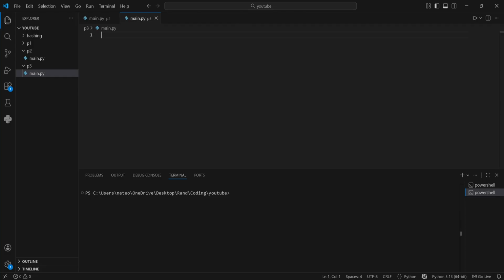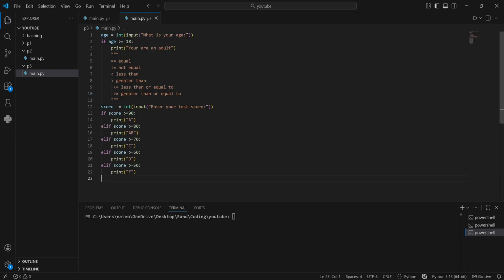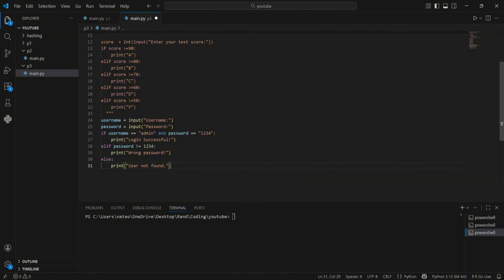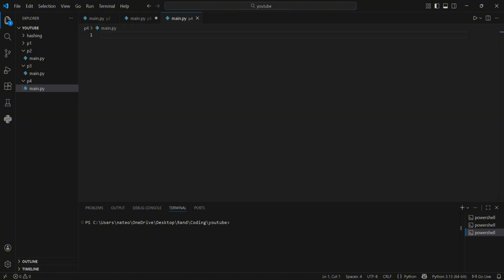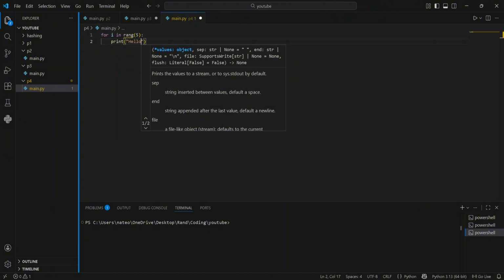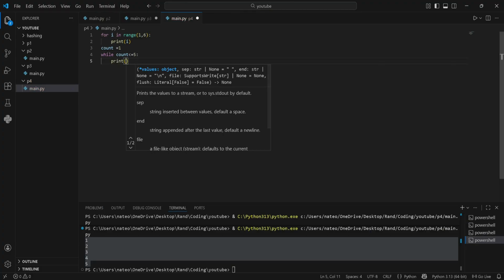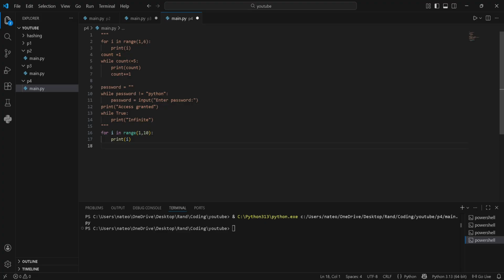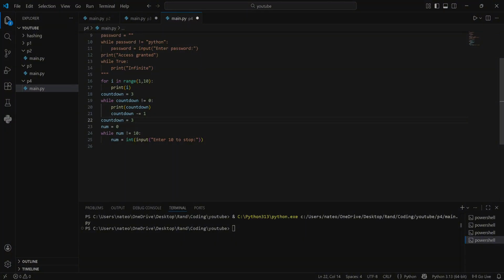Conditional statements and loops [Part 3 & 4]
This is part three of my introduction python series, this video I covered conditional statements and loops.